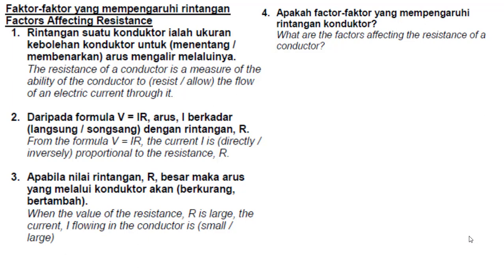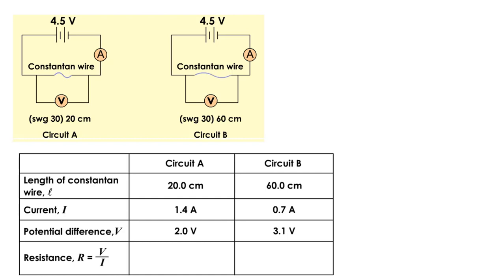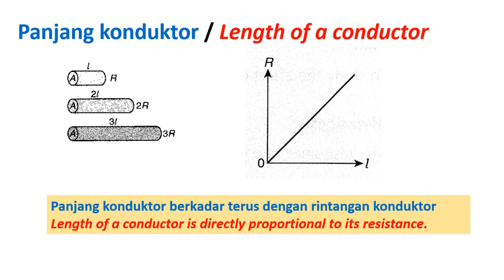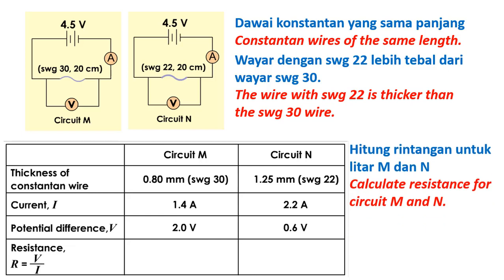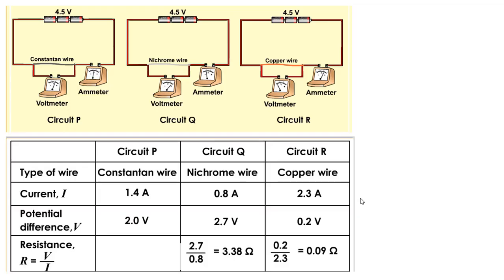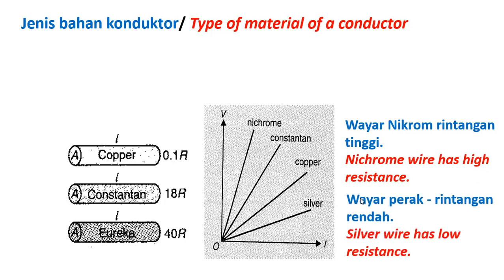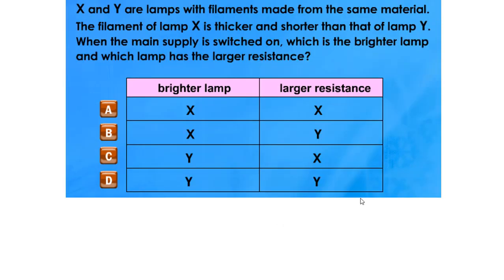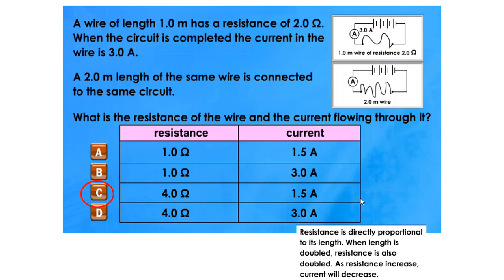7 2 Potential Difference part 3